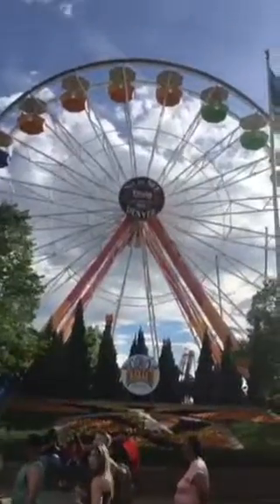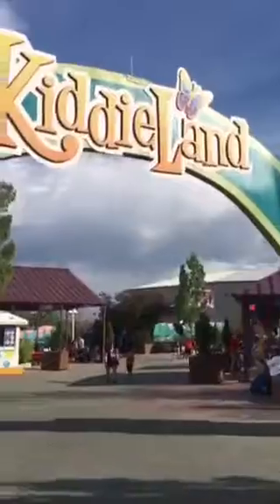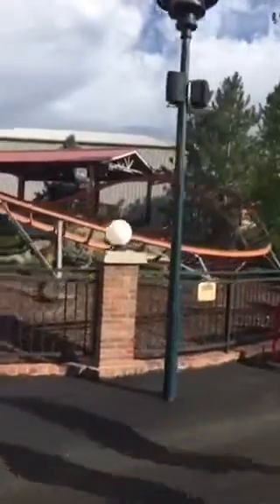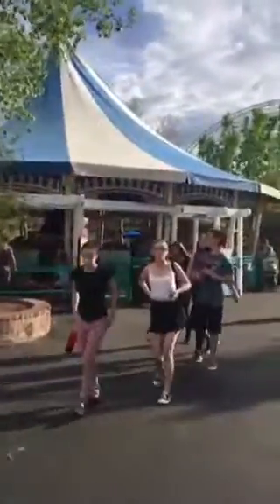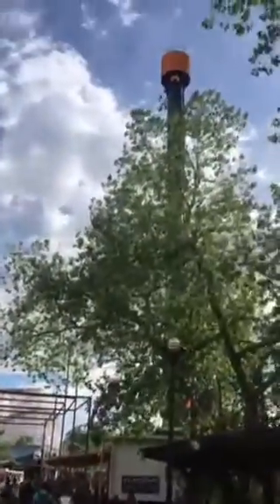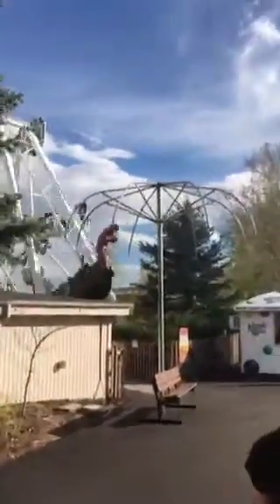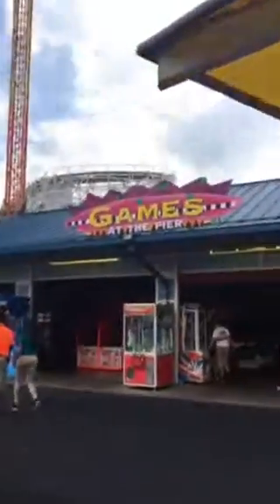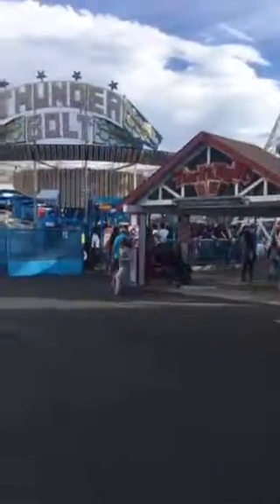Elitch Gardens Full Walkthrough (DUBBED)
Sorry if the dialogue kinda sucks, it was recorded after the videos were taken and compiled.